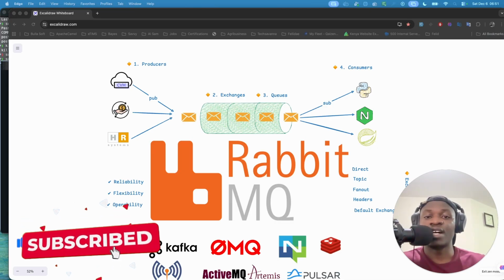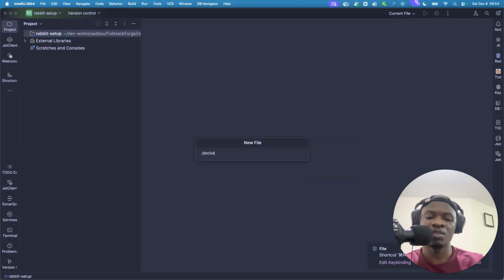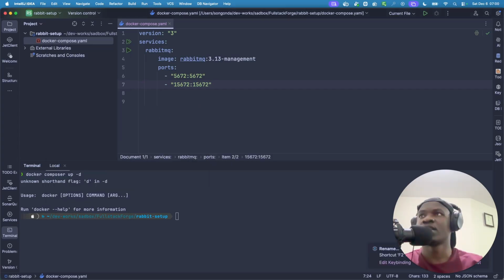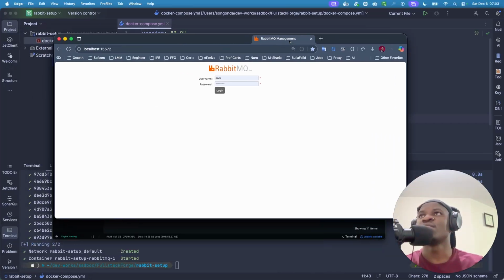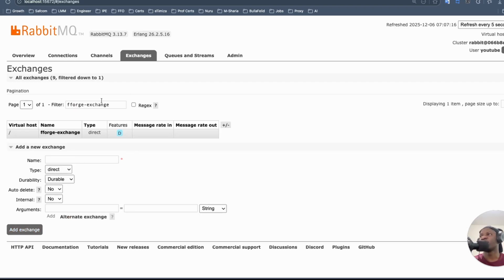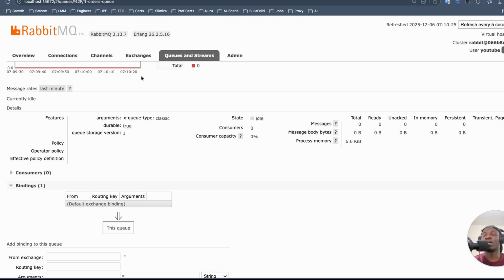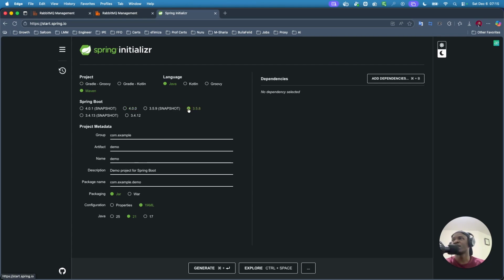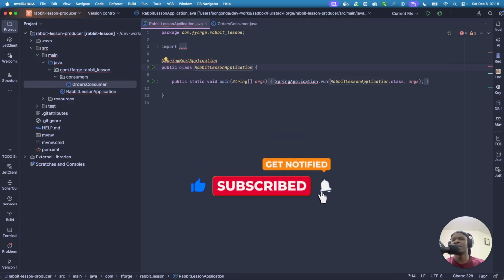06 Master Rabbit in 2 Minutes Exchanges, Queues, DLX, Spring Boot Comsumer Demo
Demo time!

Welcome back! In this video, we dive into RabbitMQ — one of the most reliable, developer-friendly message brokers used in microservice architecture.Today, we explore:
 • What makes RabbitMQ so powerful
 • How to install it quickly using Docker
 • How to set up exchanges, queues, and bindings
 • How to build producers and consumers in Spring Boot
 • Real-life examples and best practices for messaging architecture